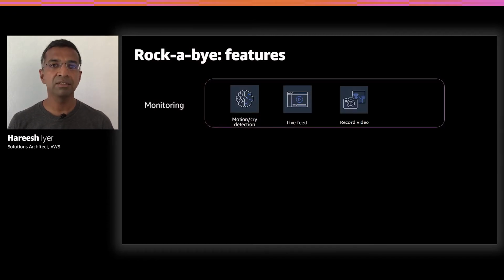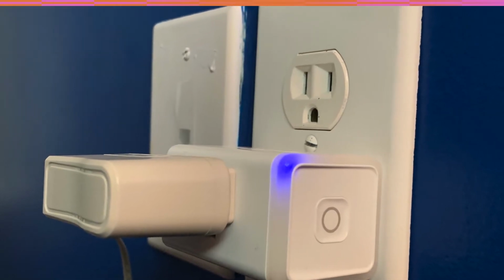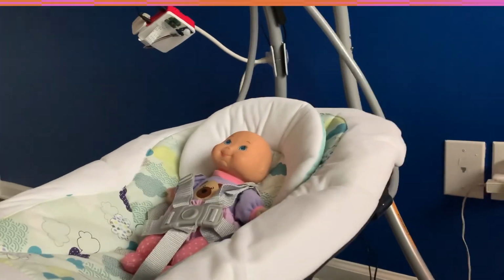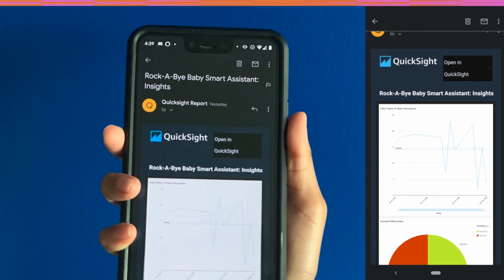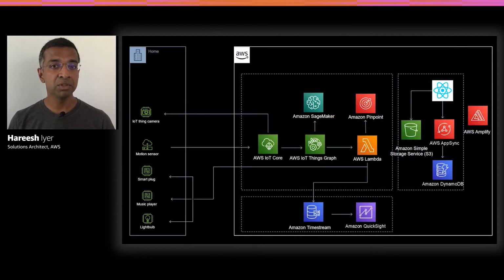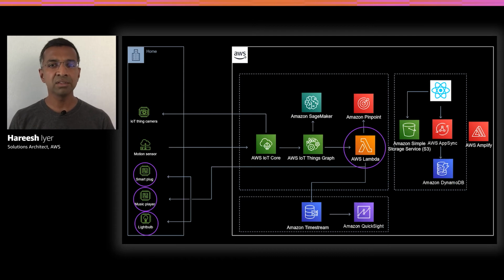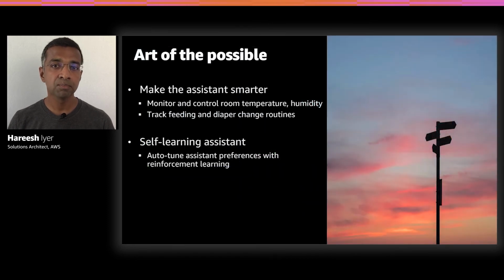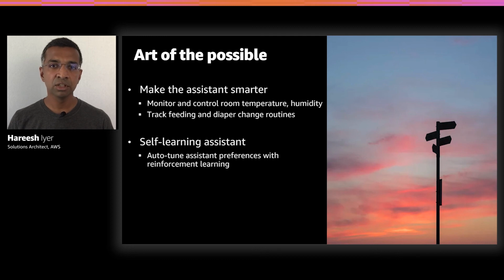AWS re:Invent 2020: Rock-a-Bye Baby: Intelligent sleep assistant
Studies show that newborns generally sleep 13–16 hours a day, waking up every 1–2 hours. Rock-a-Bye Baby aims to help parents during this demanding period through automation and analytics. It detects when a baby wakes up using motion and cry detection, and it takes different actions to help the baby fall back asleep, such as playing lullabies or sleep sounds, turning on cradle swing, and alerting parents. Using a mobile app, parents can choose the actions, see live video feed, and track their baby’s sleep patterns. The app also notifies parents if it detects significant changes in daily sleep patterns.